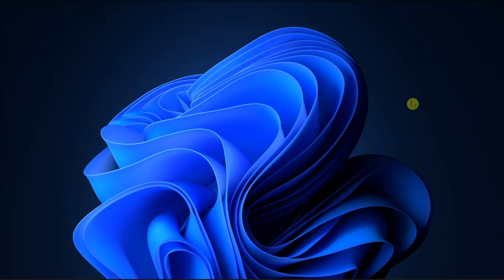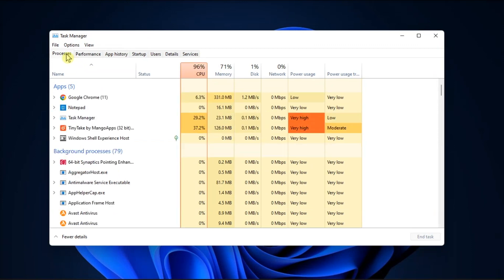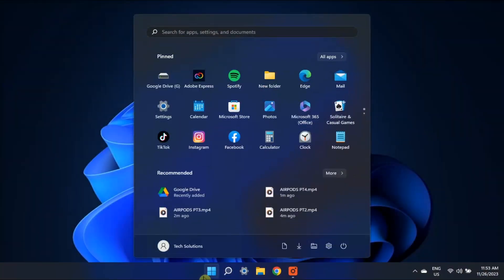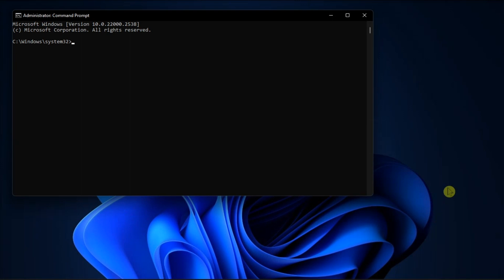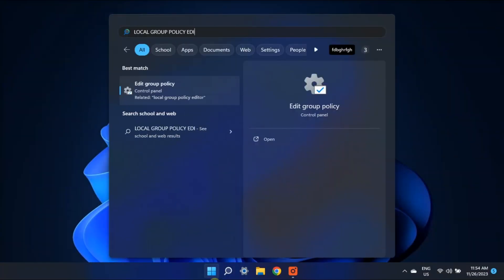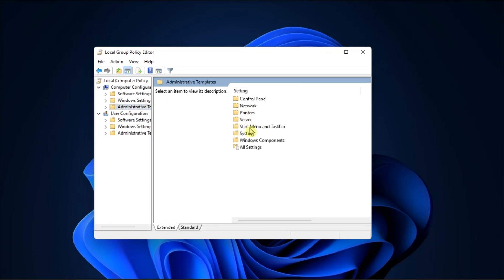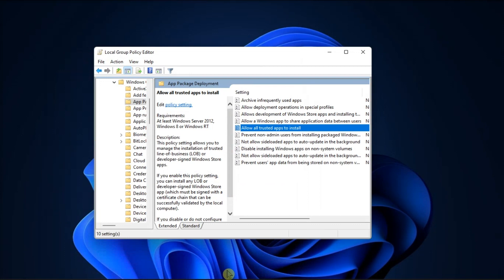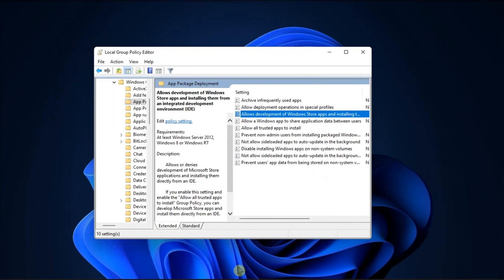How to FIX: Developer Mode Not Working (Can't Turn On) in Windows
Activating Developer Mode in Windows provides developers with access to additional testing and debugging tools, allowing for the thorough examination of Windows Store applications and third-party apps. Moreover, it facilitates optimization of the user experience through tools like Windows Explorer, PowerShell, and Remote Desktop, which are otherwise limited.

While Windows offers the option to enable Developer Mode in the settings, there are cases where users encounter difficulties in doing so. When faced with challenges in turning on Developer Mode in Windows, there could be several reasons behind it. Let's explore some straightforward solutions to address this issue.